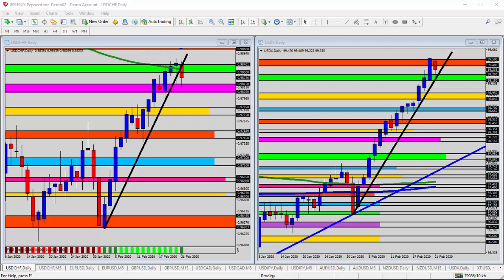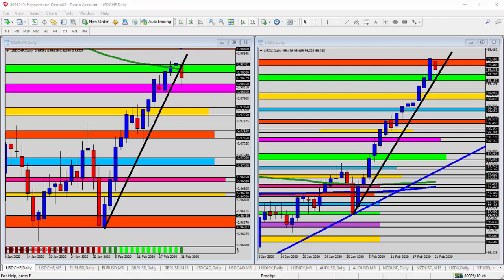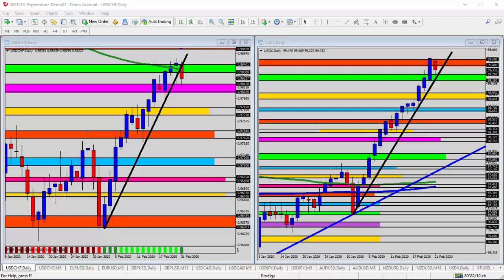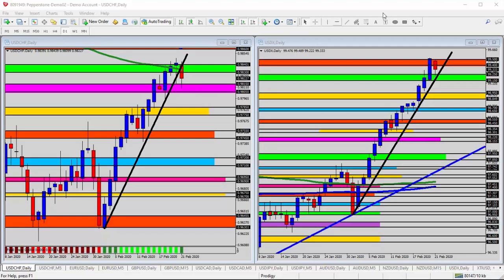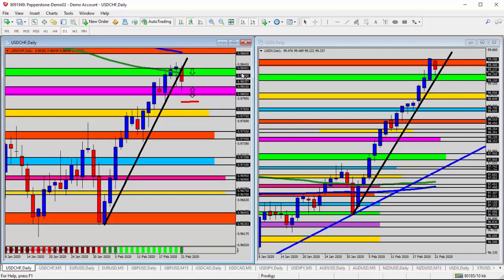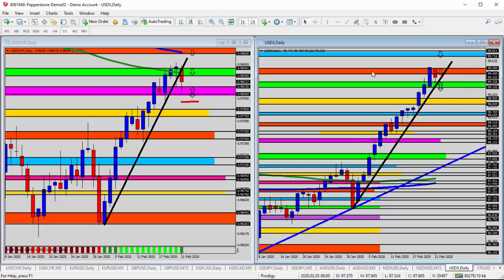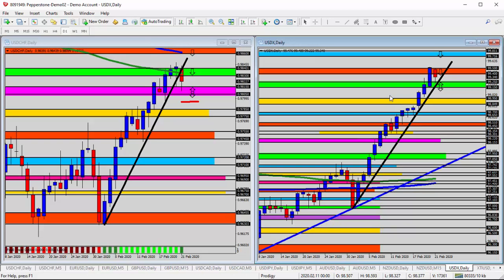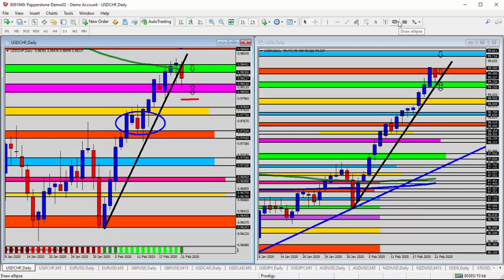Forex Update: USDCHF Dips to the Support Zone Giving Buyers Another Chance